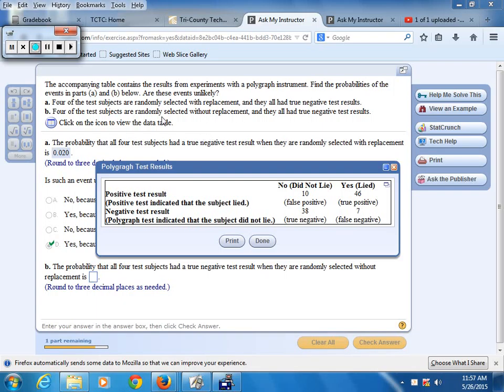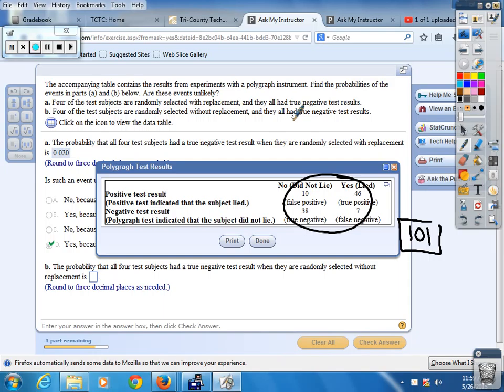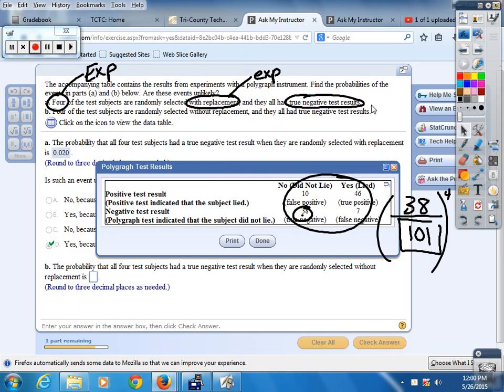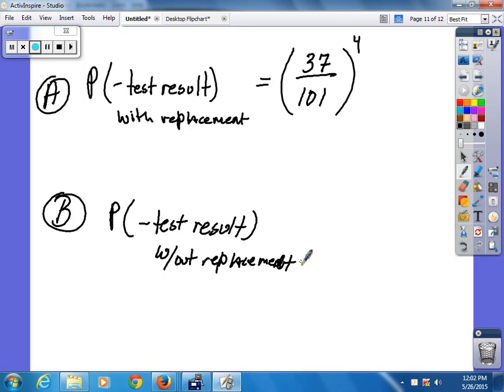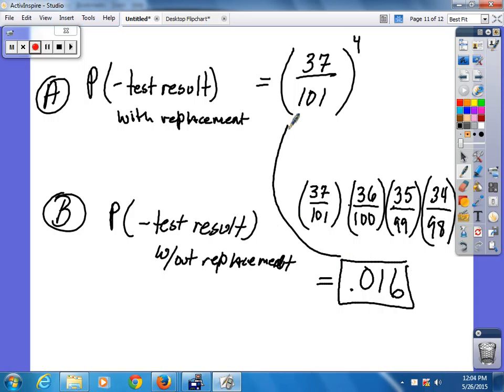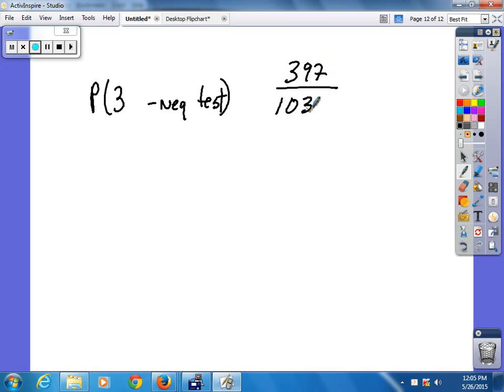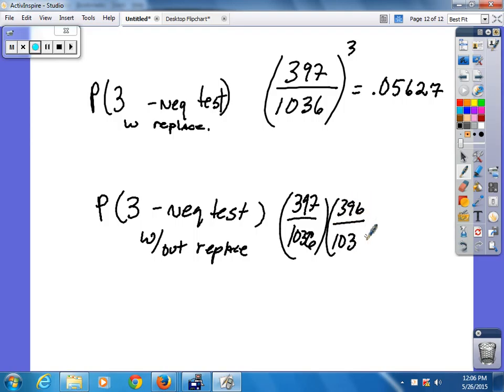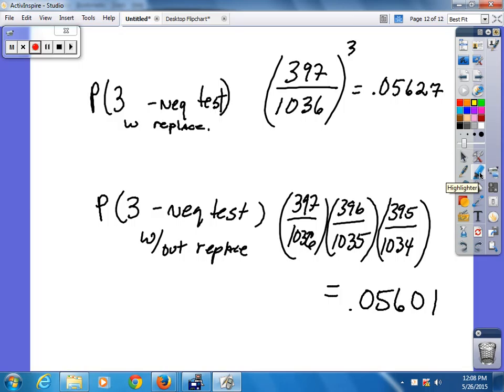Online MAT 120 HW Question 4.5.16/6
Online HW Question sent in like #16 in book and #6 online